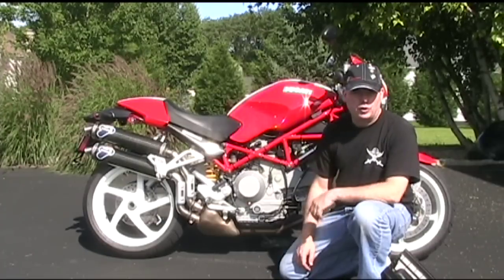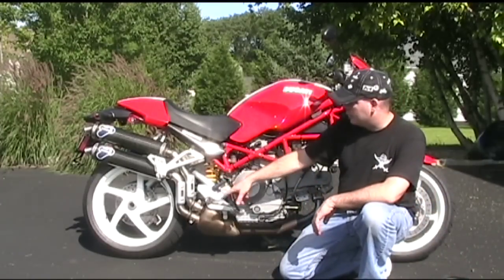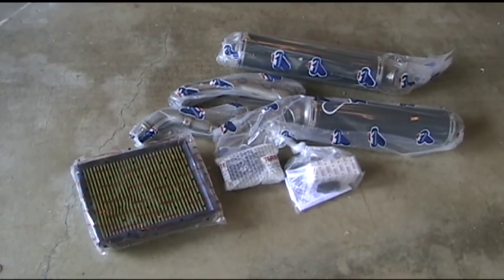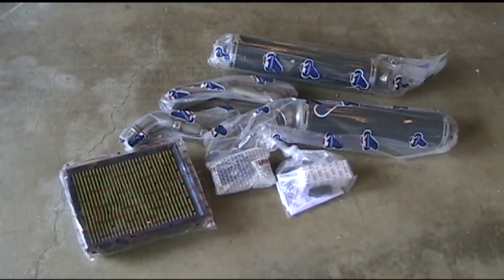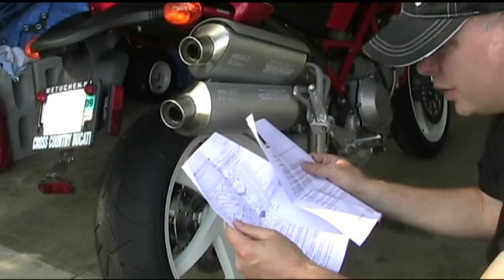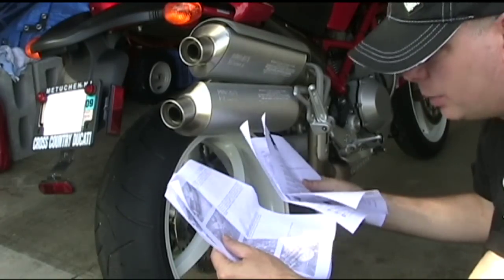2006 Ducati S2R 1000 Termignoni kit DIY Install before and after great Termi sound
I decided to go with the Termignoni kit for my S2R1K. I checked out and listened to the Arrows, Two Brothers and Termi's. The kit came with a new ECU, open airbox, hi-flow air filter, O2 sensor eliminator plug, riser pipes and of course the CF slip-ons. It took me about 2 hours of work time and another hour looking for tools and a downloadable Ducati shop manual online. They sound great! My on-bike camera couldn't handle the full throttle runs (sorry about the sound quaility there) it's much louder when you open the bike up. At slower speeds it's got that great Termi sound but at full throttle my bike sounds like a beast. Expensive but worth every penny!